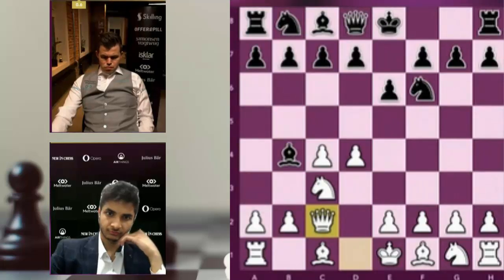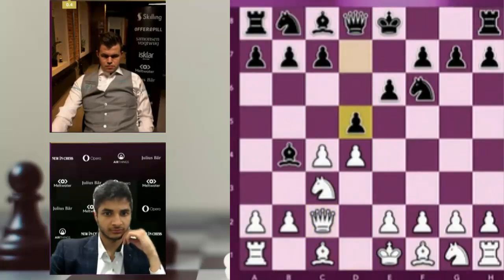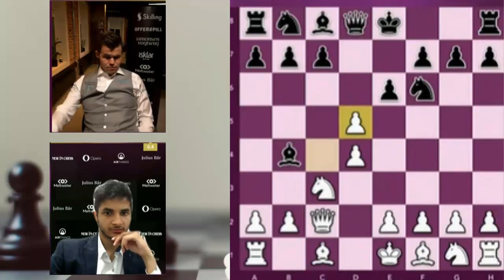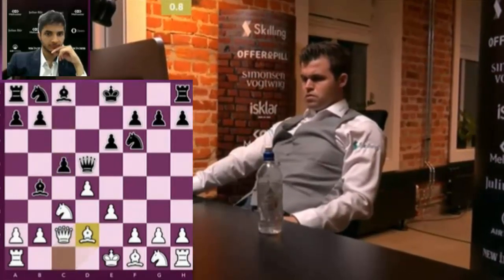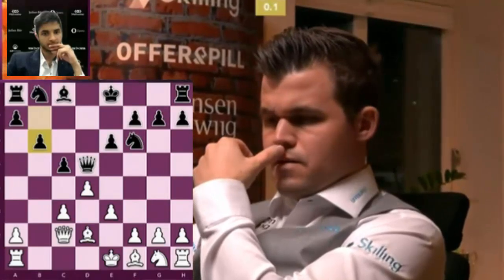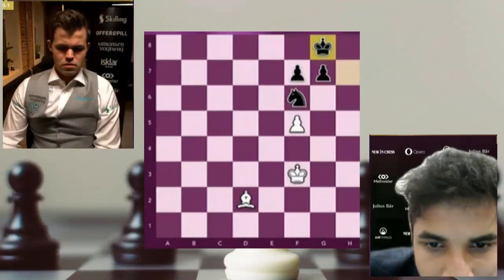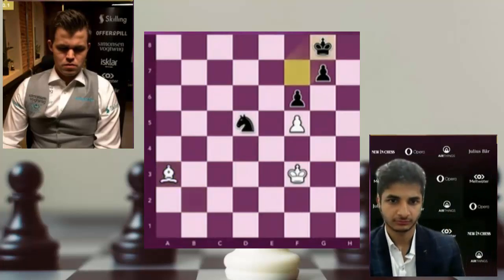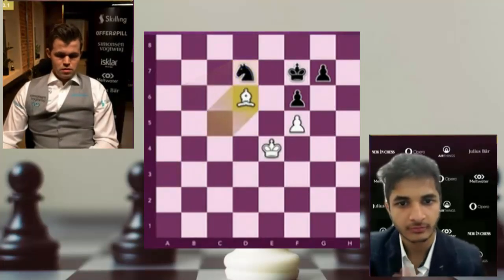NICE DEFENSE!! Santosh Gujrathi Vidit vs Magnus Carlsen || New In Chess Classic 2021 - R4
NICE DEFENSE!! Santosh Gujrathi Vidit vs Magnus Carlsen || New In Chess Classic 2021 - Round 4
World Chess Champion Magnus Carlsen & 15 more elite players compete in the New In Chess Classic, the 5th event on the $1.5 million Meltwater Champions Chess Tour.
World Chess Champion Magnus Carlsen tops the field for the New in Chess Classic, the 5th event on the Meltwater Champions Chess Tour, which runs from April 24 to May 2 on chess24. The 3-day preliminary stage sees the 16 players play each other once before the bottom 8 are eliminated while the top 8 advance to a knockout consisting of 2-day matches. The prize fund is $100,000, with $30,000 for top place. The time control is 15 minutes for all moves, with a 10-second increment per move from move 1. The knockout match-ups consist of 4-game matches on the first two days. If the match score is 1:1, two 5+3 games are then played followed, if needed, by Armageddon, where White has 5 minutes to Black's 4 but a draw counts as a win for Black.
Join as a member of this channel to enjoy the privileges: